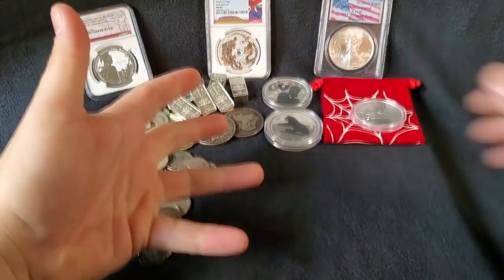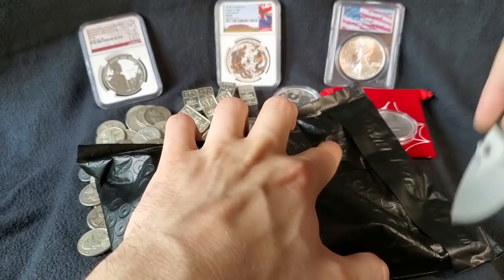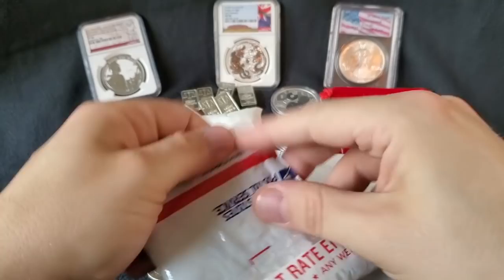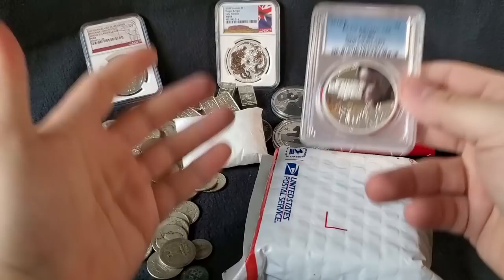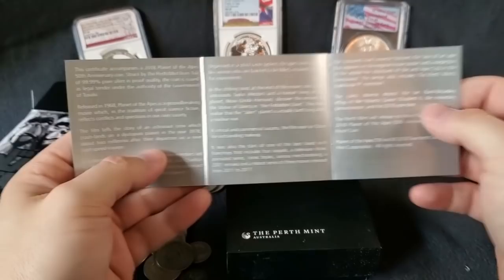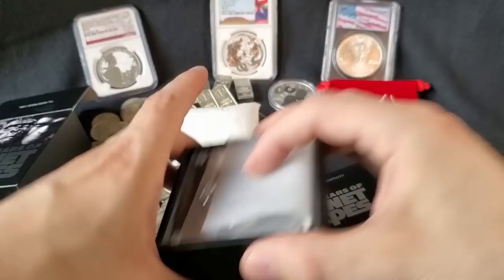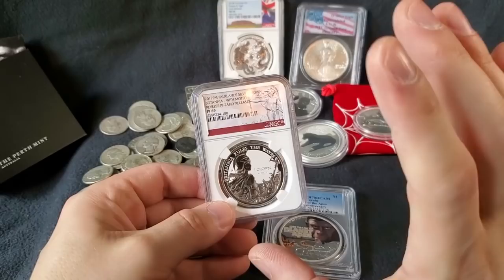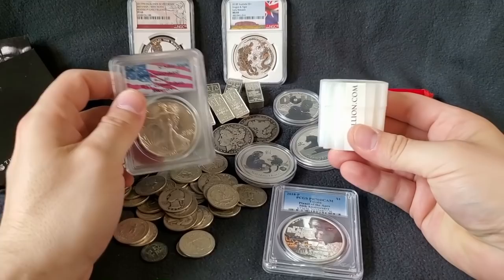Silver Stacking Collectible Silver Coins? But Why?!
In this video, I want to do a little silver unboxing of a new collectible silver coin I recently purchased. I also want to talk to you a little bit about what I consider to be collectible silver coins. If you're investing in silver precious metals, I want to hear from you! Do you only stack silver coins which are made by government mints? Do you only stack silver coins that are generic and ugly?
This unboxing is the 2018 Perth Mint Planet of The Apes 50th Anniversary coin. This coin was graded by PCGS and has a grade of PF70! This silver coin is about as brilliant as it comes. for a collectible piece!

Personally I am a fan of stacking what makes me happy. At the end of the day, silver is silver. So it doesn't matter if the silver coin you have is ugly or if the silver you have is super shiny. Silver is Silver!

⚑ Snail Mail:
MunkeySpaz
★Contribute Bitcoin - 1MUNkey8scqhqbVFfZwccPAJEPrSRWB9gr
★Contribute Litecoin - LbBJhFtyHgBtMp9TYiaPKCiwEvn9u7ypXj